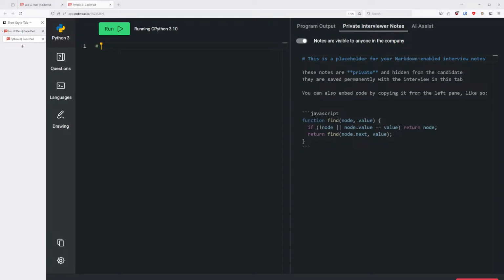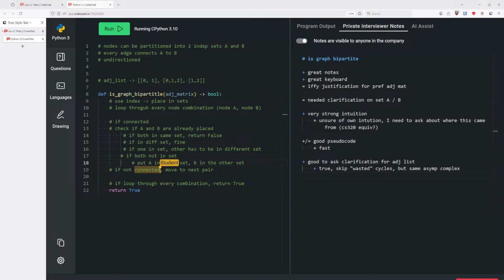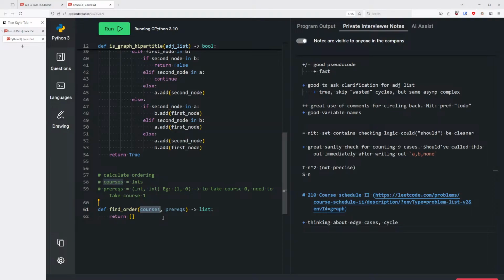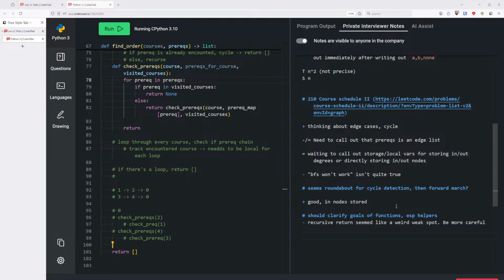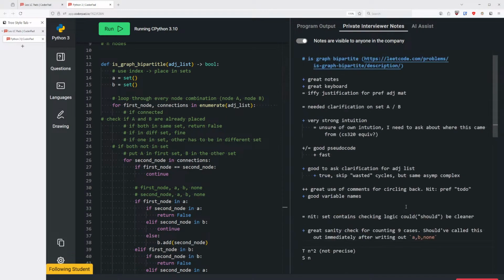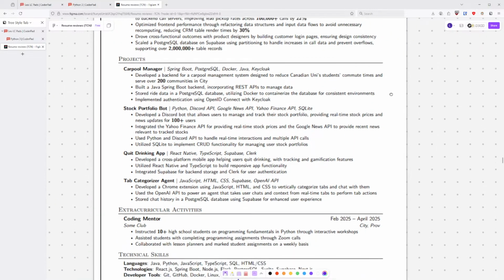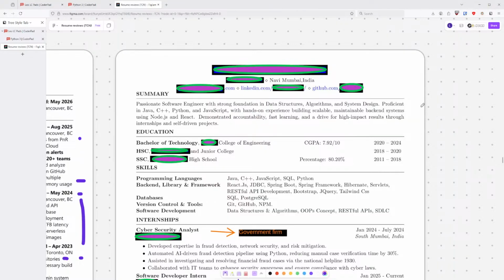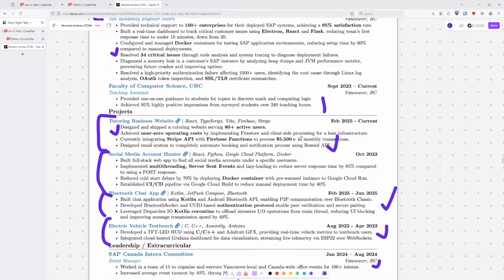Mock leetcode interview, then resume reviews at 1